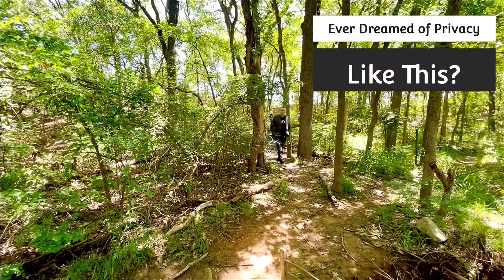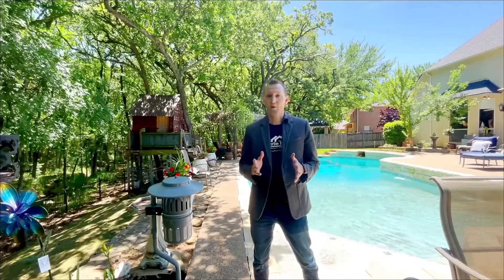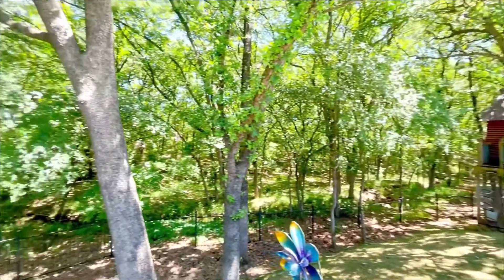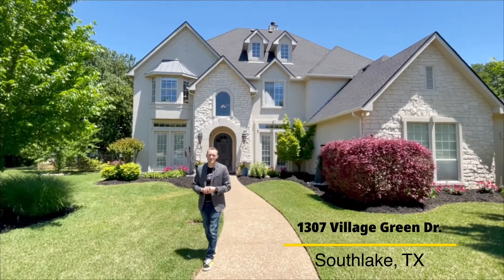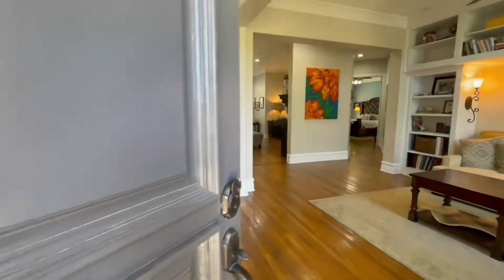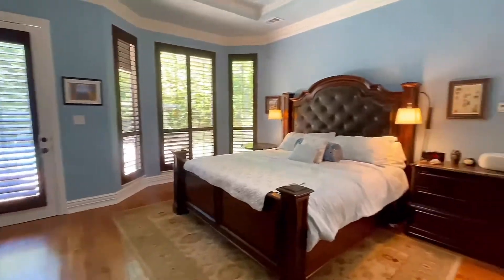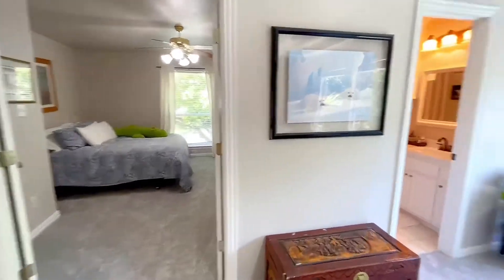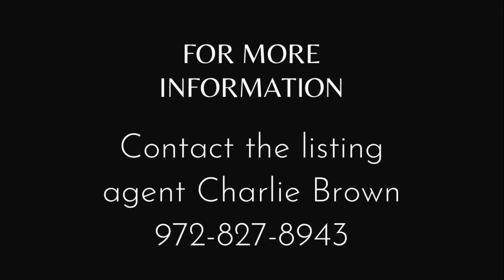Private backyard forest at Southlake luxury home (Luxury Home Tour)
Have you ever wanted privacy like this? 🌳🌳🌳Nestled among the trees next to a private greenbelt and creek! This beautiful custom luxury home is a must-see!

🏠Open House 🏠
Saturday, May 8th, 12-2pm

✨5 Bedrooms
✨4.5 Bathrooms
✨4,610 SF
✨Custom Cabinetry
✨Quartz countertops
✨Large butlers pantry with 99 bottle wine fridge
✨Swimming pool 💦
✨Garden
✨Deck with gazebo
✨Chicken coup
✨Forest views
✨Game Room
✨Media Room
✨Upstairs Office Space
✨Carroll ISD